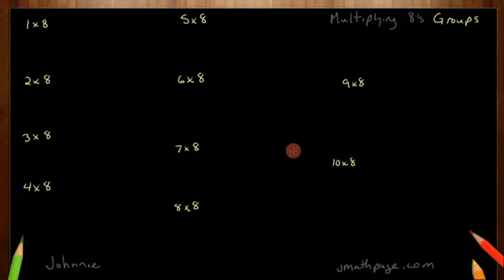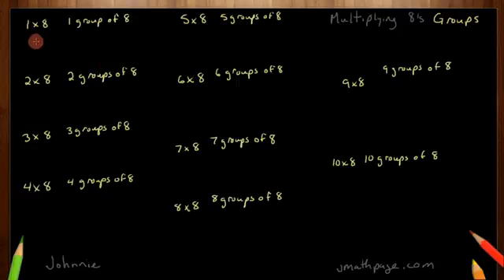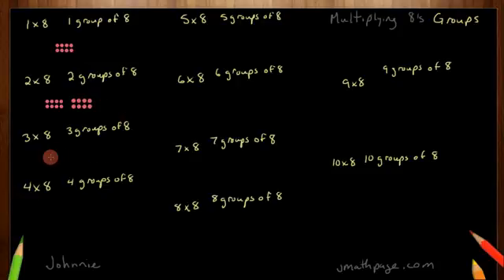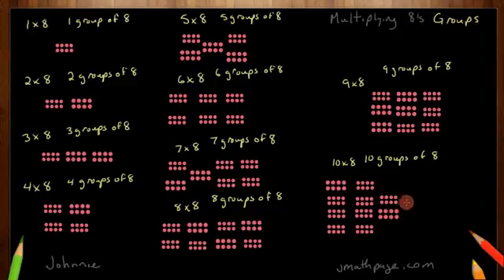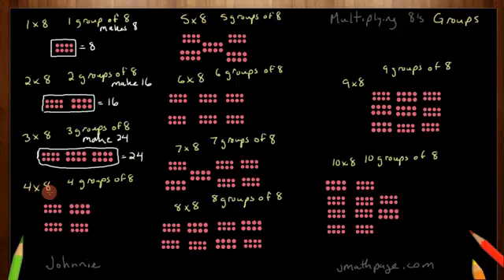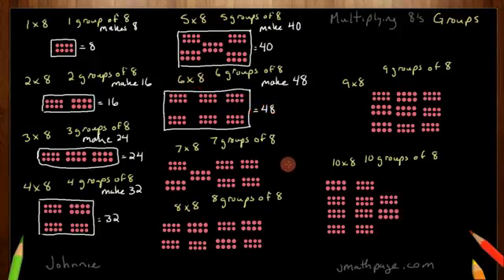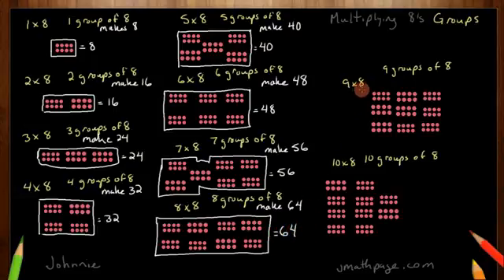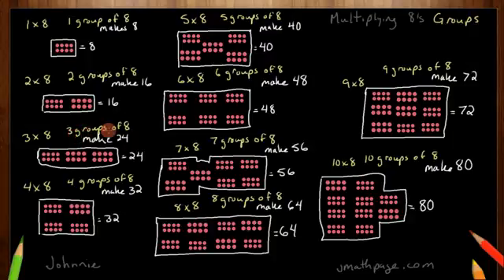Multiplying 8's using Grouping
In this video, we look at multiples of 8.  We look at these multiples using a Grouping model.  Great for kids learning their times tables and wanting a better, deeper understanding of what is going on.  Follows Common Core Math Practice Standards.